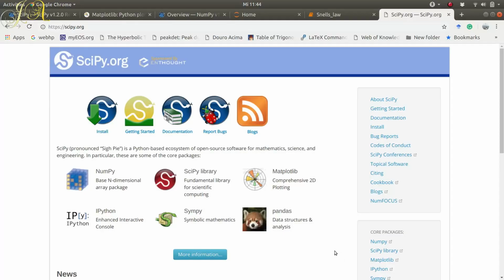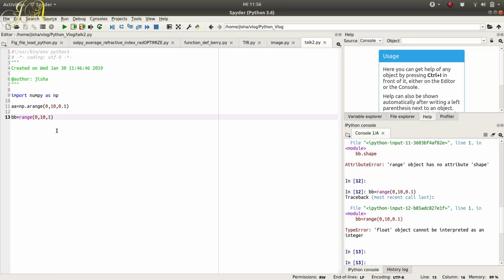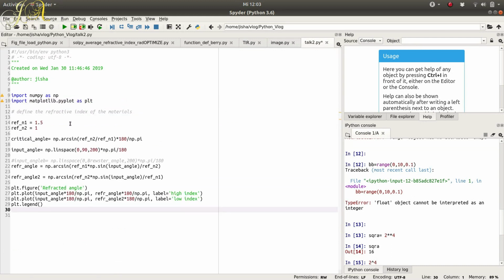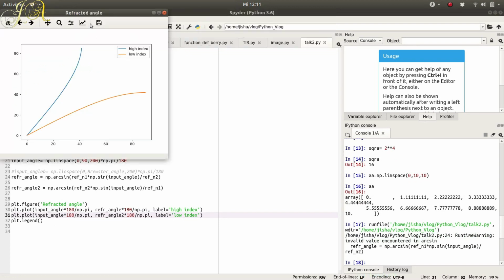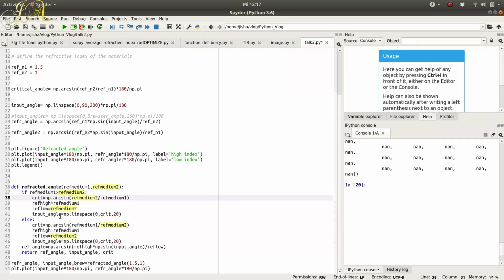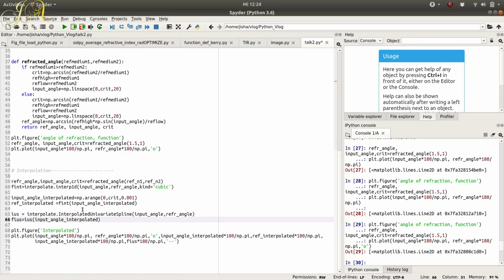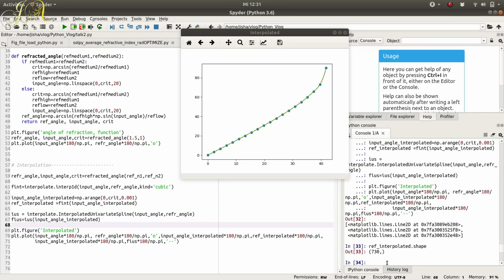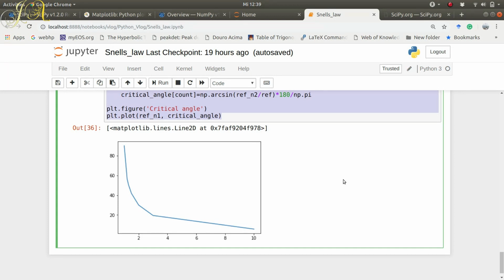Intro with Snell's law | Functions, Interpolation and Plotting| Scientific computing with Python | 2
In this second video, I introduce basic concepts of using Python by using Snells's law in isotropic material as an example.
Today you will learn to code an equation, use functions to modularize your problem, interpolate a 1D data and plot your results. There is a homework towards the end of the video where you will make use of all the functionalities just learned.
The video is a little bit longer for my taste, but I wanted to not rush the first introduction.
This is a part of a series of videos we will make on scientific computing with Python. We will mainly concentrate on computational photonics. The talks will follow our research and how we use Python for our computational needs. No previous programming experience is expected.